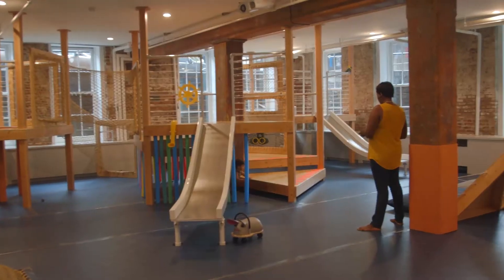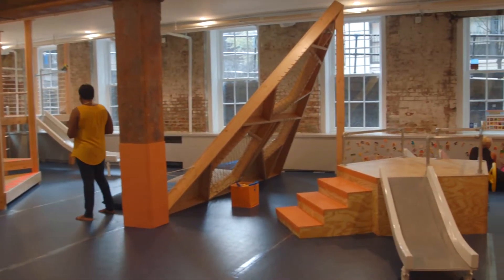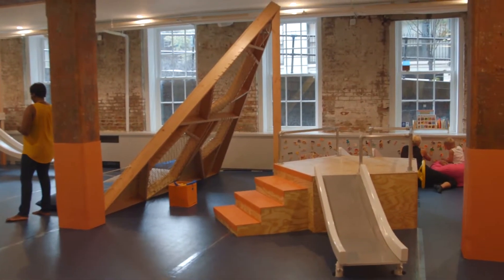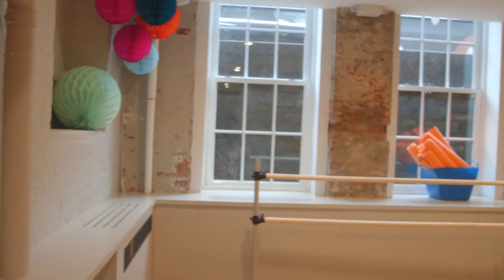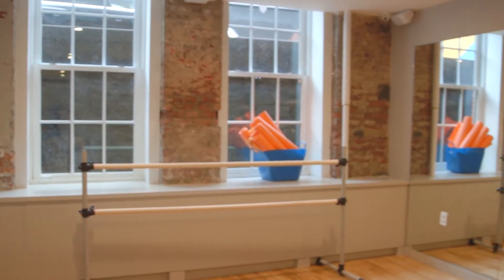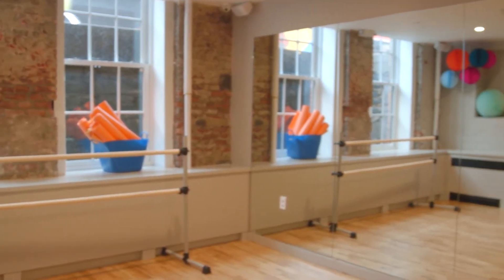Recess Indoor Playground in Brooklyn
Checking out Recess, and indoor play space in Brooklyn, where playtime is easy with a flexible drop-in model.  We don't have huge yards here and playrooms, spaces like this are essential for a mom's sanity.

mom trends, mom bloggers, DUMBO, Brooklyn, Recess playground. NYC with kids, family travel, family fun in New York City, city playgrounds, things to do with kids in NYC, Brooklyn families, mom tips, indoor playground, nyc playspaces